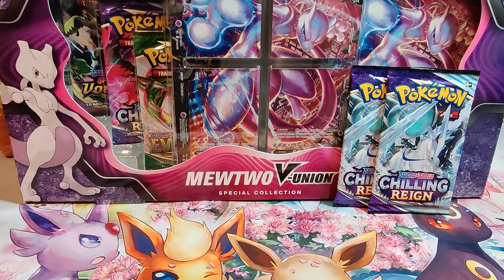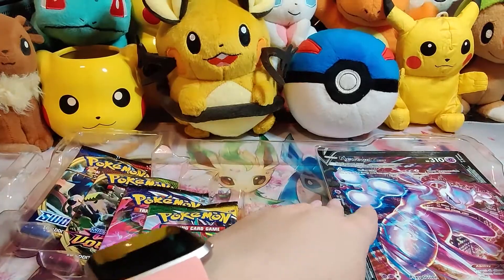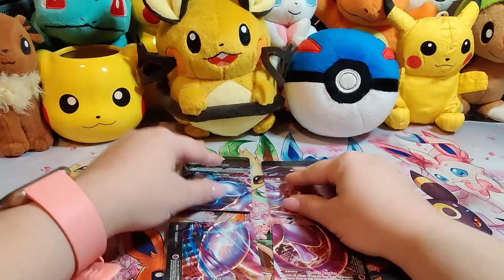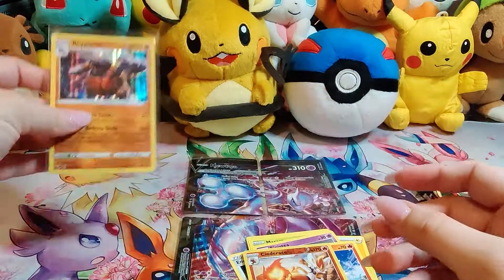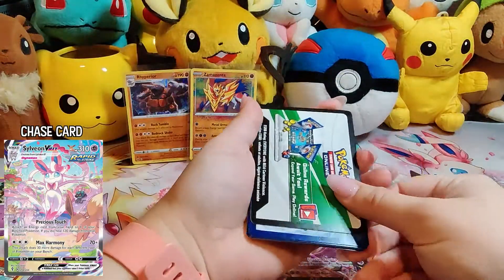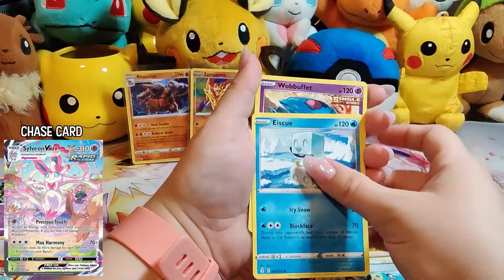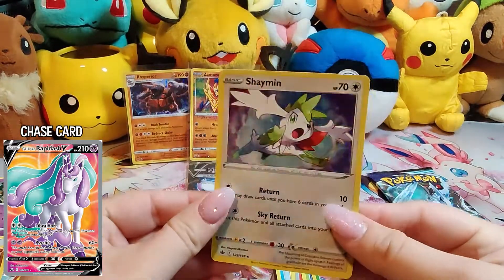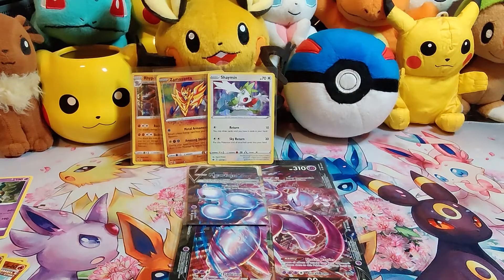NEW MEWTWO V-UNION SPECIAL COLLECTION BOX OPENING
Hi Friends, and welcome back to the channel. If you are new here, welcome, I hope you choose to stick around for a while.